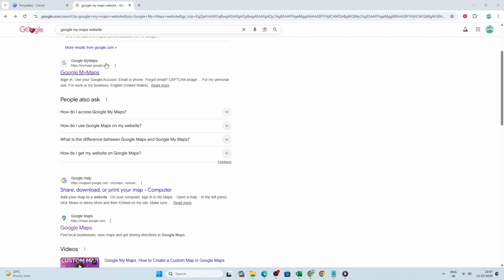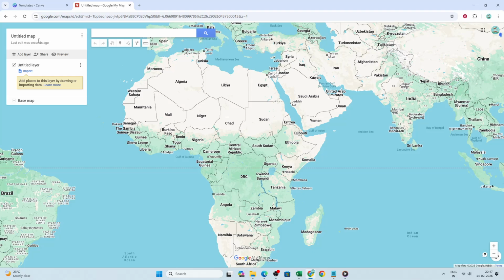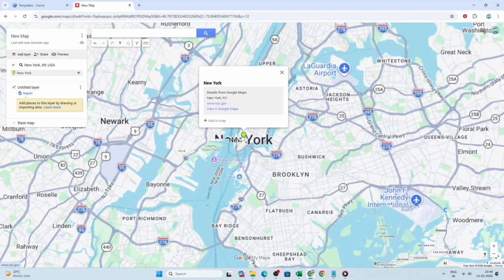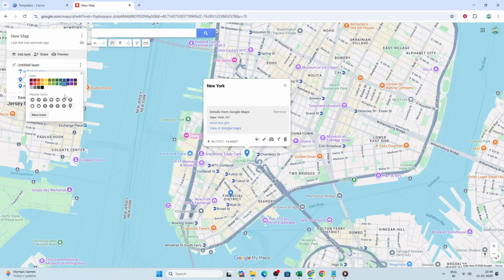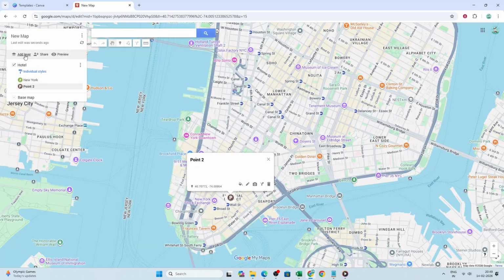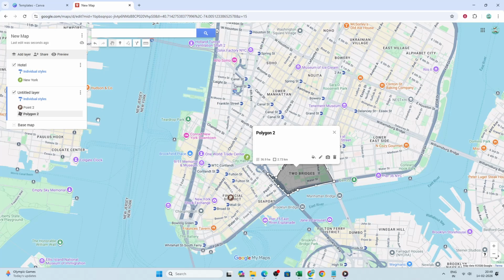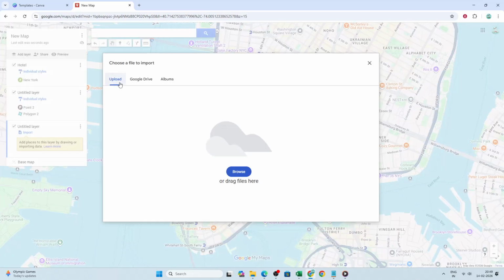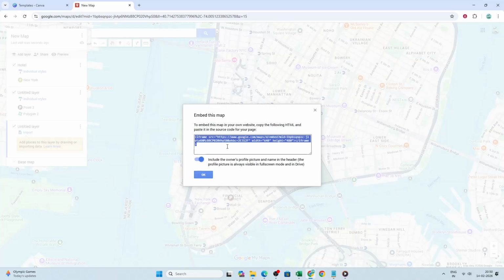Create A Custom Map With Google My Maps (No Code) (Step By Step)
Learn how to Create A Custom Map With Google My Maps in this step-by-step No Code tutorial. We cover everything from setting up your first Google My Map to advanced customization features for your geographic data.